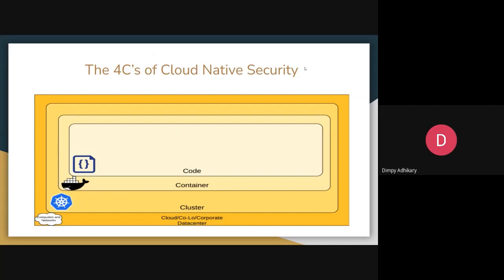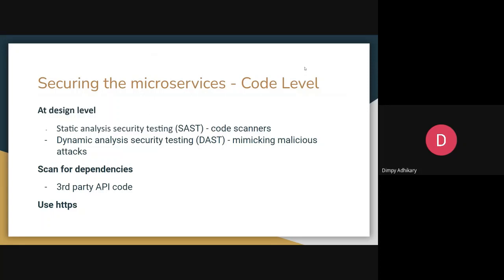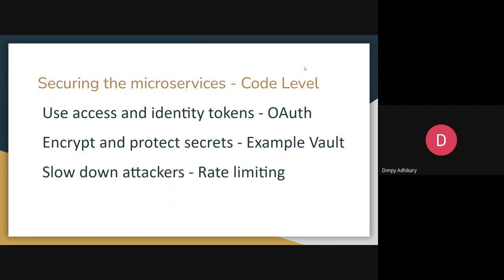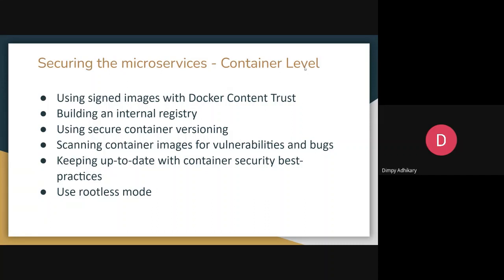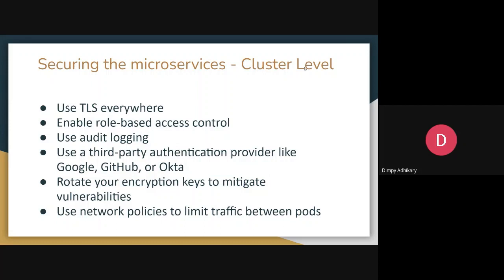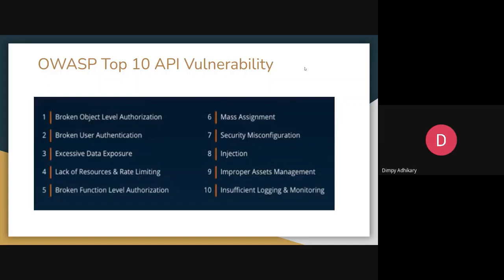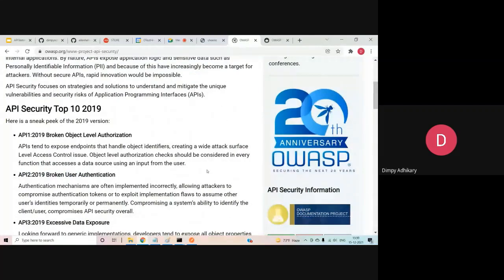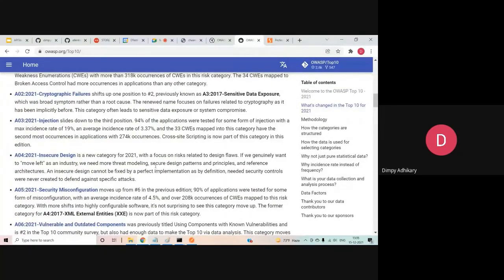API Security Testing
In this video I have shared the following details:
- Why security testing is important for APIs?
- The 4Cs of could security concept.
- Tools that can be used for security testing along with postman.